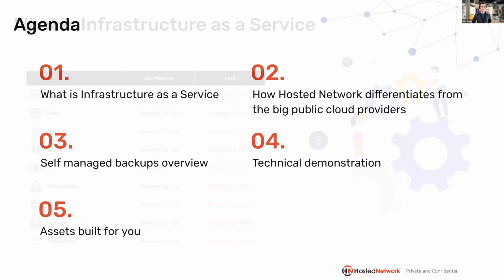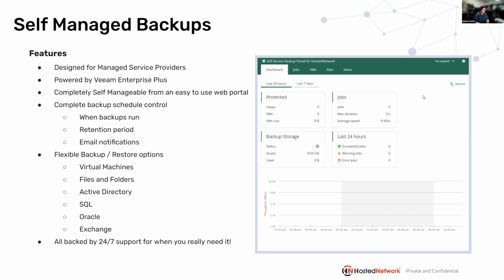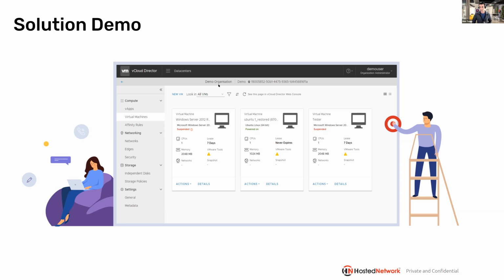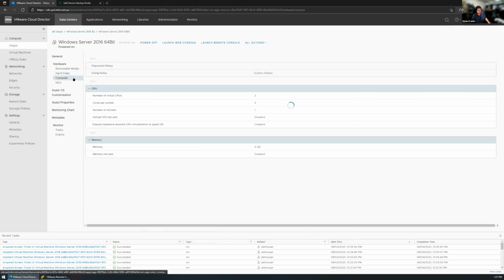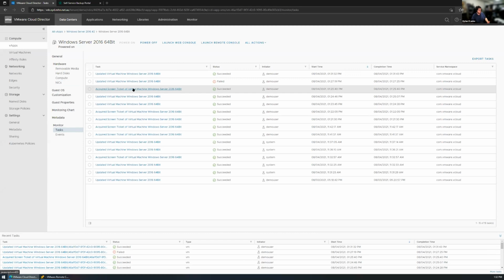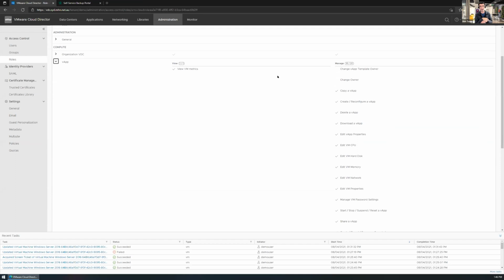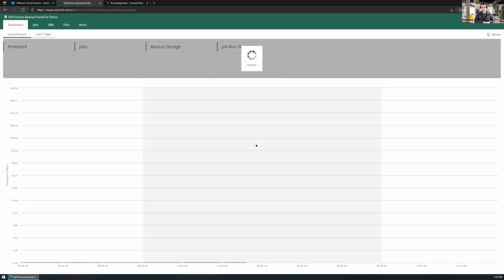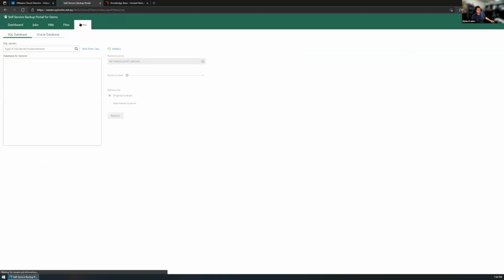Infrastructure as a Services (IaaS) Overview | Technical Workshops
Everything you need to know about Hosted Network's IaaS and more!

What we cover:
• Organisational hierarchy
• Networking options
• Backup options
• Migration options
• Technical demonstration
• vCloud Director Structure
• Edge Gateway
• Creating and Managing Snapshots
• Backup and Restorations
• Checking and Decreasing IaaS Resources